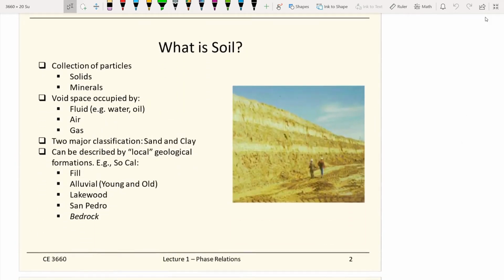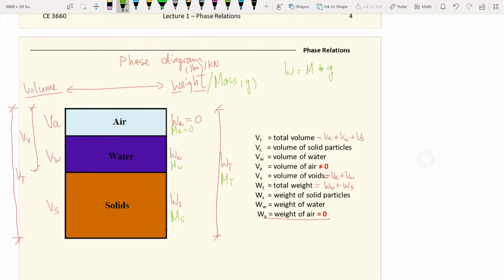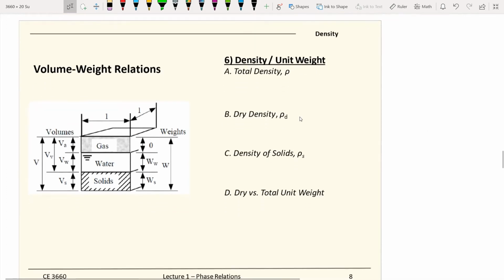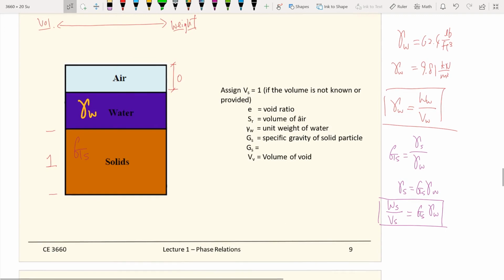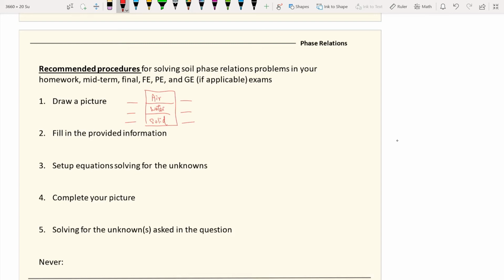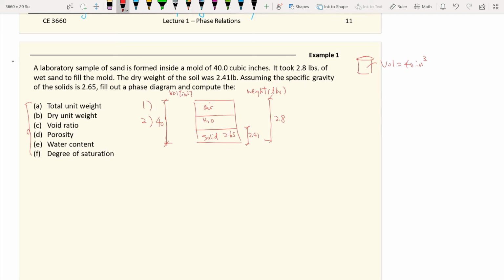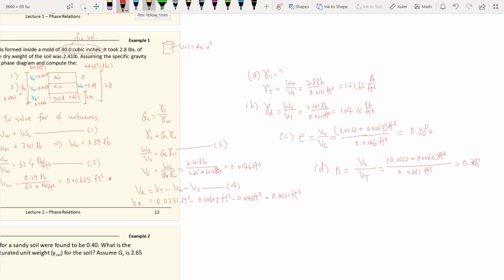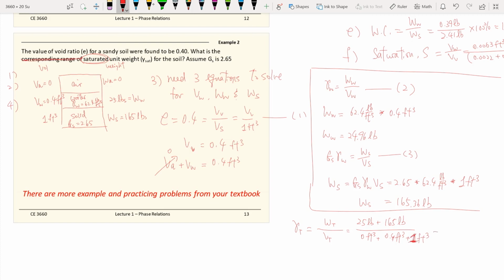CE 3660 - Lecture 1 - Phase Relations